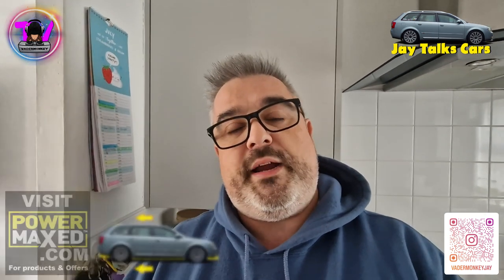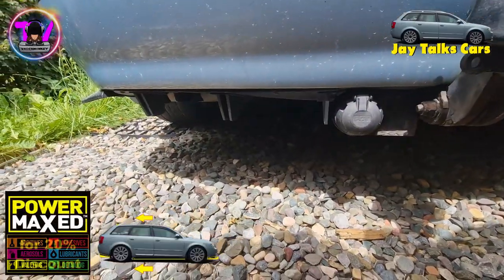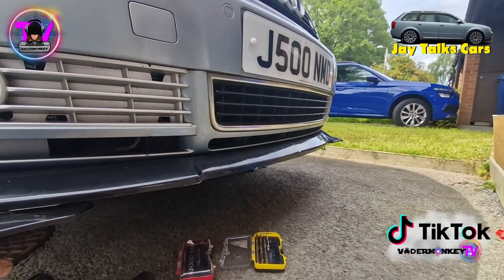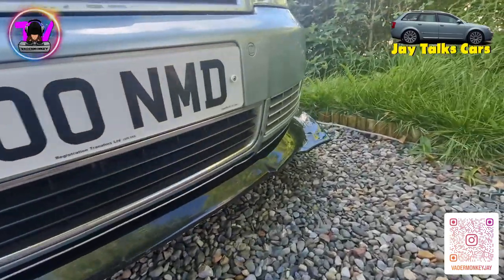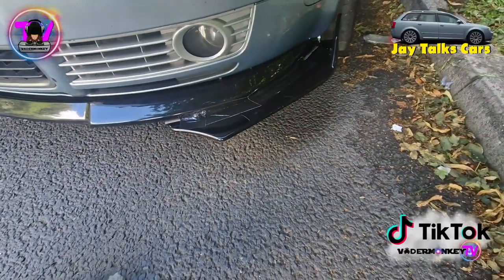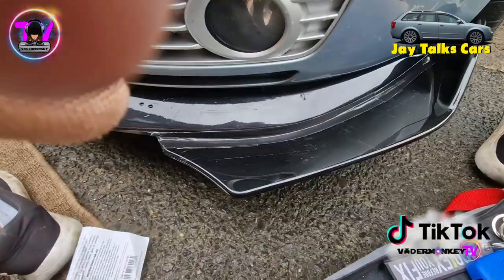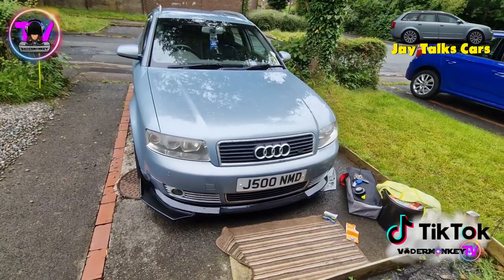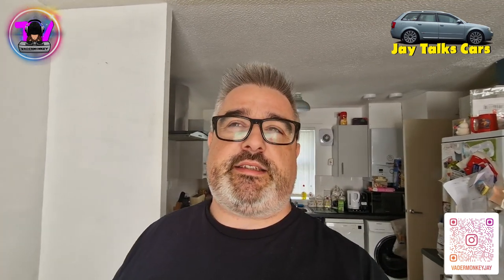"DIY Front Aero Mods on a Budget for Audi A4 B6 Avant!"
So I decide to modify the modification for hopefull aero gain. I have been using budget aero mod's with the intention of inproving fuel economy on the uk's motorways.

This modification was for more of performance mod, but if it helped towards my economy targets - BONUS RESULTS!!!

I'm pleased to report the modification stablised the car even further cutting through the air on Britains motorways, wether it has helped with fuel economy? Time will tell.